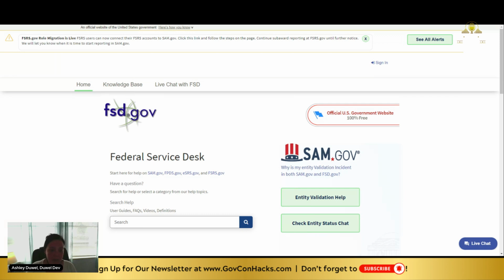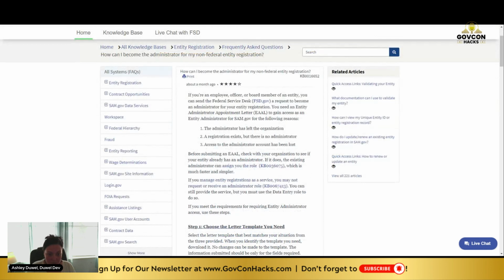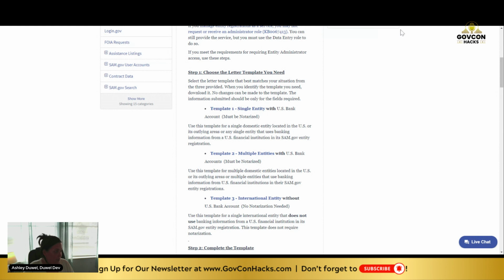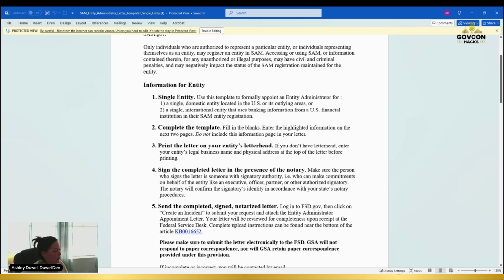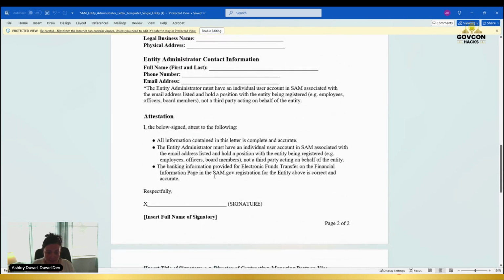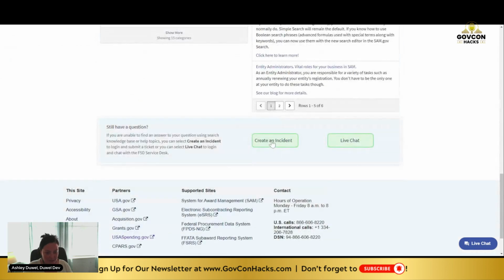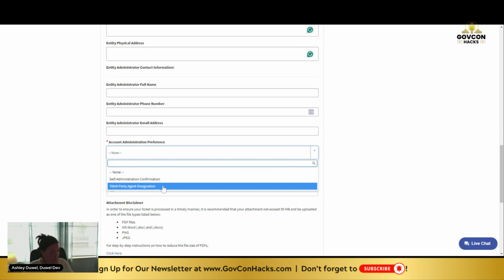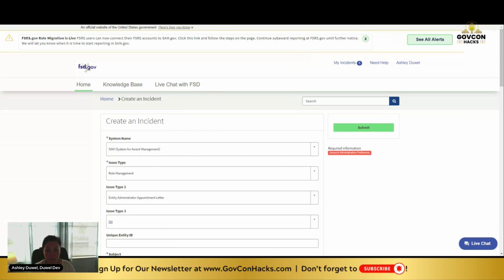How to Become Entity Administrator of your SAM.gov Registration in 2025 | Step-by-Step Guide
Are you ready to take control of your SAM.gov registration and become the Entity Administrator in 2025? Whether you're a small business, government contractor, or organization aiming to manage federal contracts, this video will walk you through the entire process—step-by-step!

📌 In This Video, You’ll Learn:

- What is an Entity Administrator and why it matters.
- How to navigate the SAM.gov website.
- The exact steps to become an Entity Administrator in 2025.
- Common pitfalls to avoid during the registration process.
- Tips to maintain compliance and manage your entity information effectively.